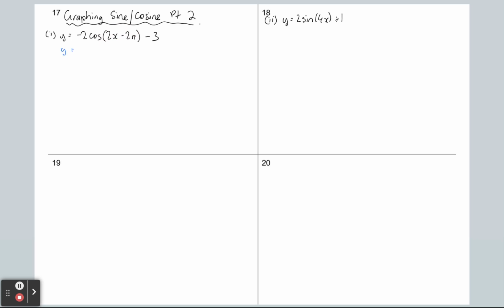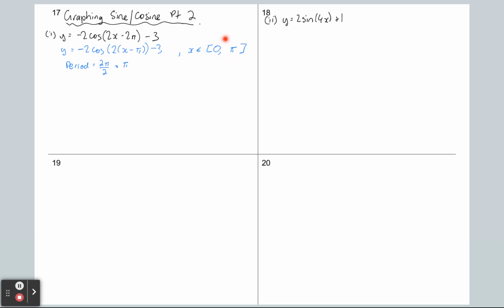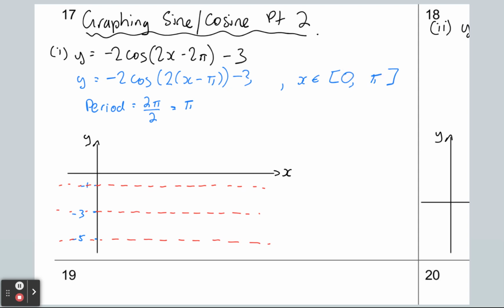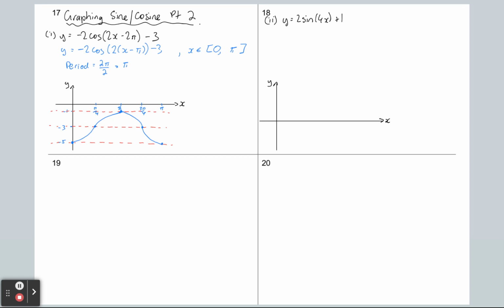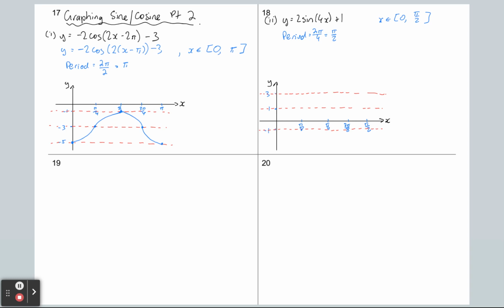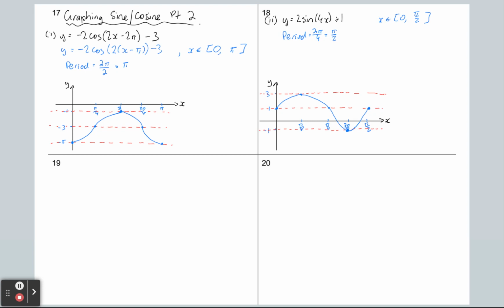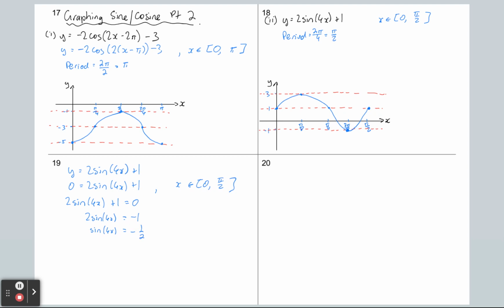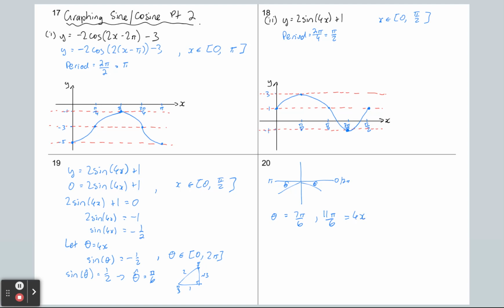Trigonometry graphing sine and cosine hardish